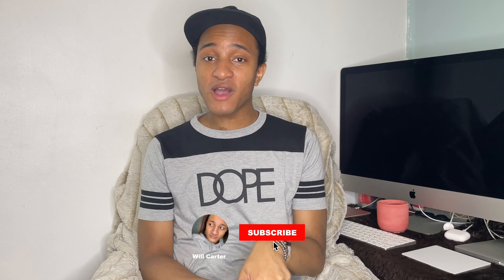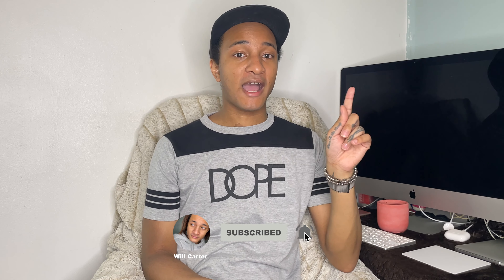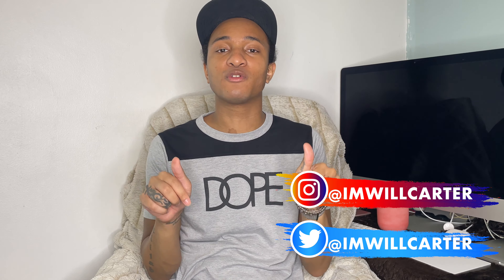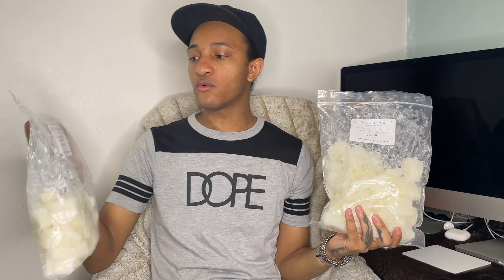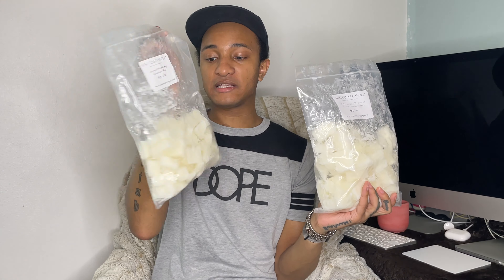Coconut Soy Wax Blend Candle | What's Next For Me?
It's ya boy, W I L L  C A R T E R!

Trying out a wax blend with Soy 10 and Coconut 83! Also, revealing what's next for me on my candle-making journey!

🔆Materials I Use For My Candle Making Business

〰Electric Mixer:

〰Measuring Cups:

〰Silicone Cups: